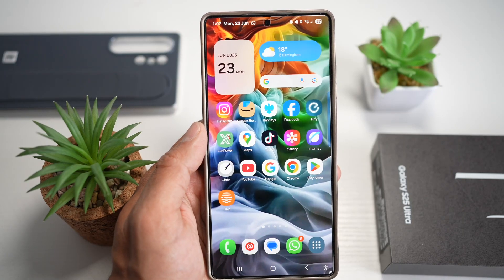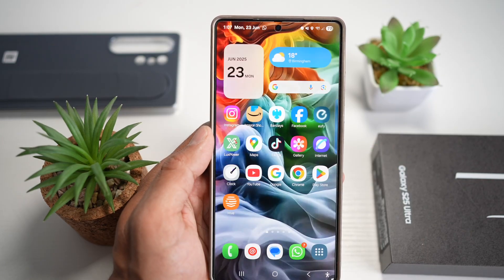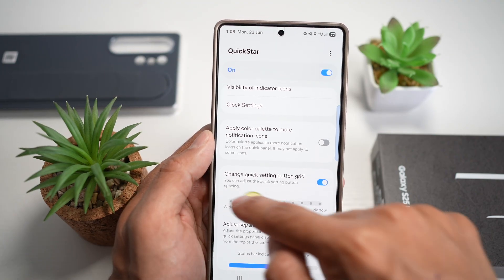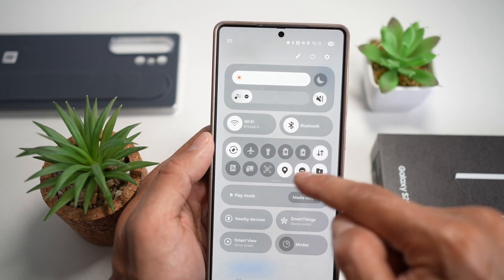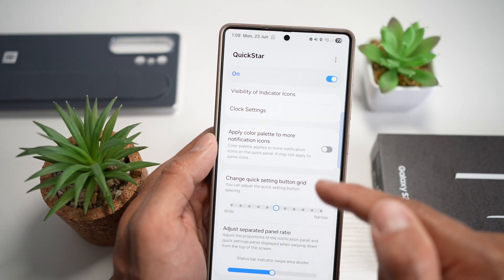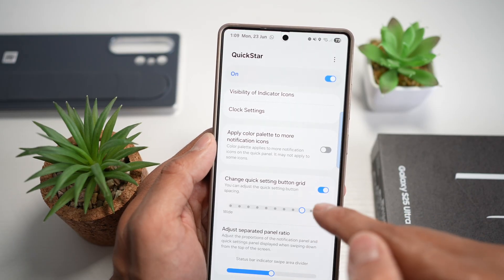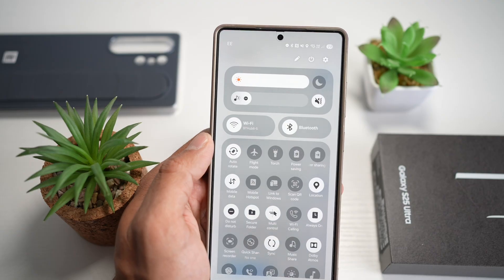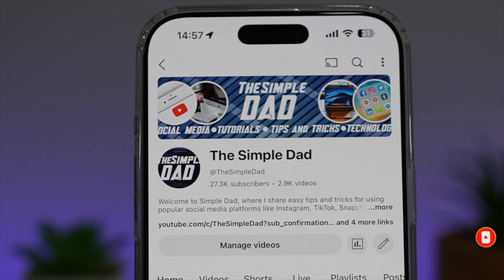How to Decrease Icon Spacing on Quick Panel Menu | Good Lock Samsung Galaxy Feature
00:00 Intro
00:10 Like or no Like
00:20 How to Decrease Icon Spacing on Quick Panel Menu